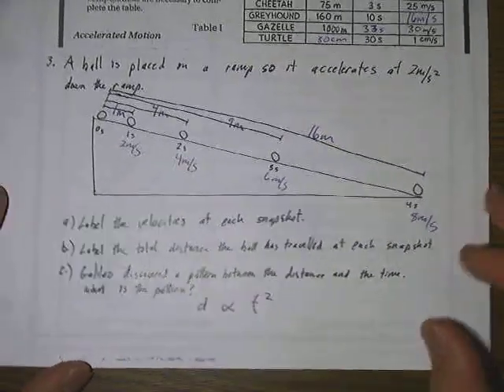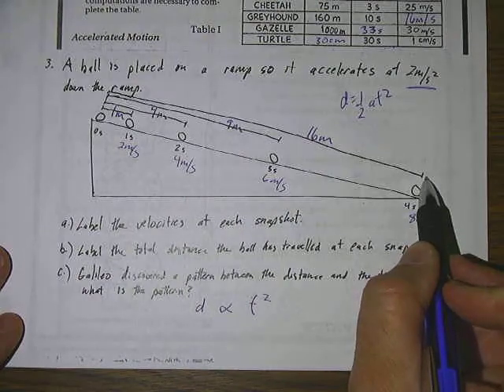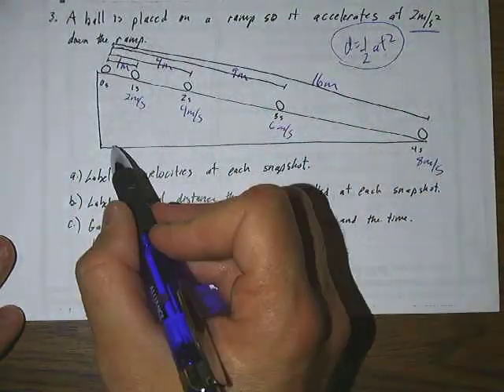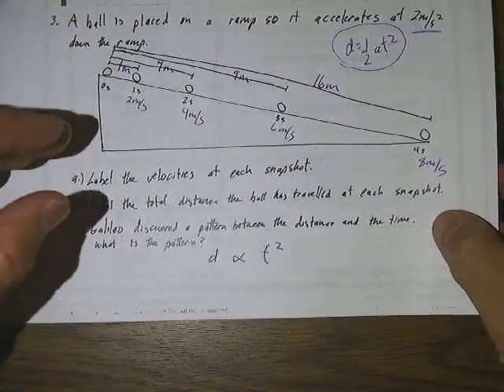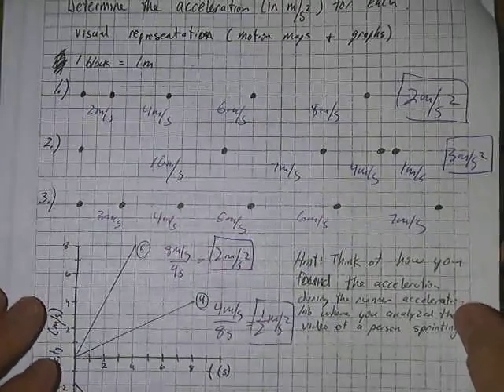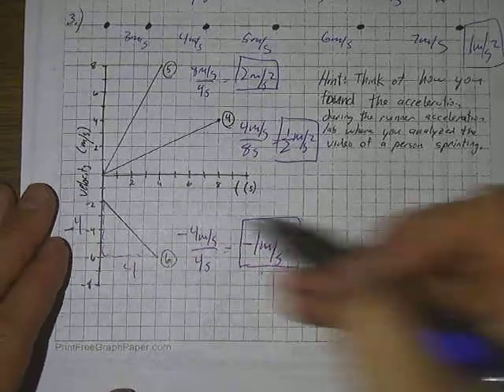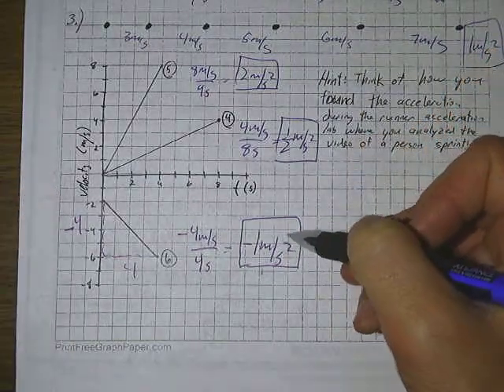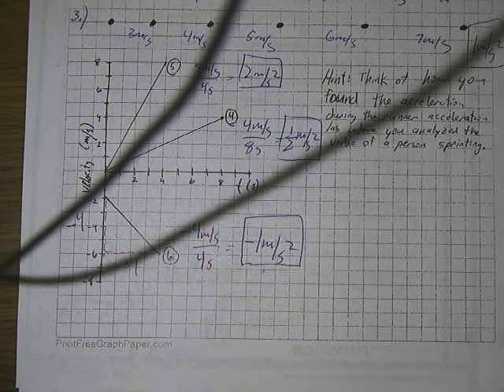accel ws 2 review